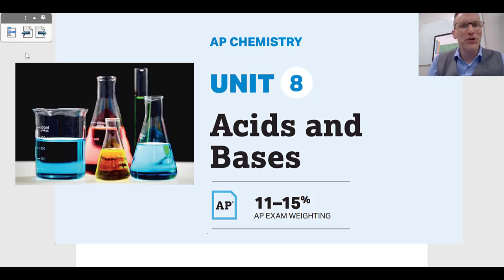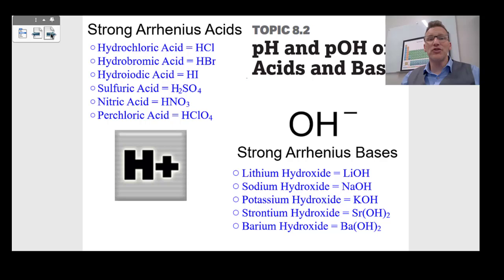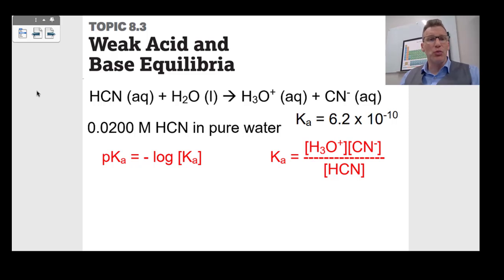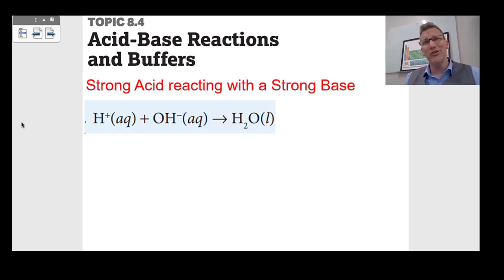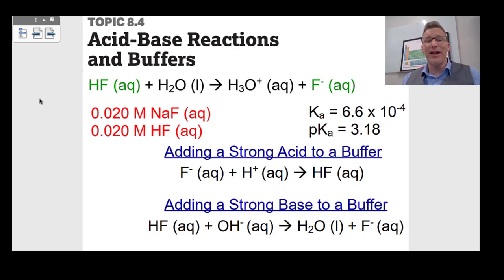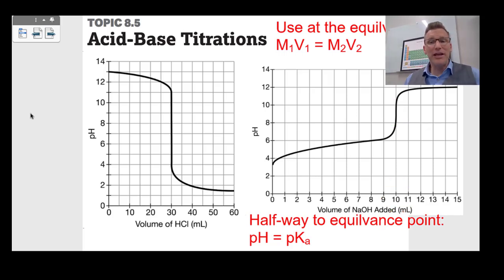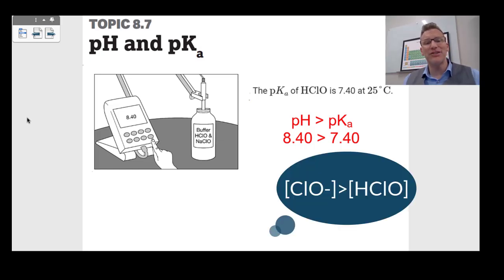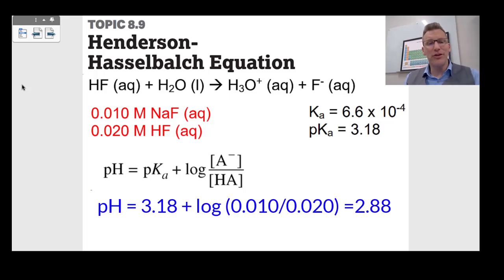🧪 AP Chemistry Unit 8 Review | Acids & Bases Made Easy! | Mr. Ayton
Struggling with Acids and Bases in AP Chemistry? You're in the right place! In this Unit 8 Review, Mr. Ayton walks you through the key concepts you must know for the AP exam — including pH, Ka, Kb, titrations, buffers, and more.

📌 Topics Covered:
00:00 Introduction
00:22 Topic 8.1 - Introduction to Acids and Bases
01:23 Topic 8.2 - pH and pOH of Strong Acids and Bases
04:13 Topic 8.3 - Weak Acid and Base Equilibria
06:09 Topic 8.4 - Acid-Base Reactions and Buffers
09:03 Topic 8.5 - Acid-Base Titrations
10:45 Topic 8.6 - Molecular Structure of Acids and Bases
11:55 Topic 8.7 - pH and pKa
12:45 Topic 8.8 - Buffers
13:43 Topic 8.9 - Henderson-Hasselbalch Equation
14:42 Topic 8.10 - Buffer Capacity

✅ Aligned with the College Board AP Chemistry CED
✅ Great for review, test prep, and last-minute studying

🧪 Watch the full AP Chemistry Review Playlist to ace every unit!